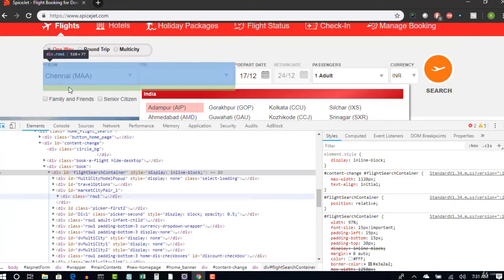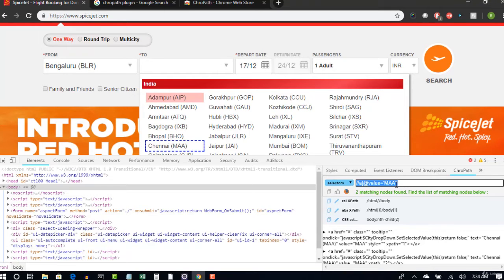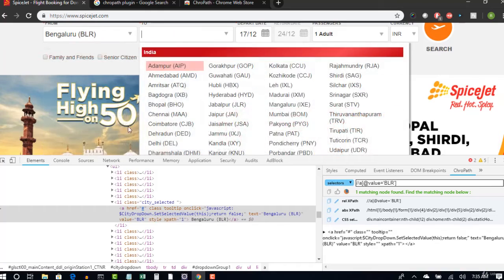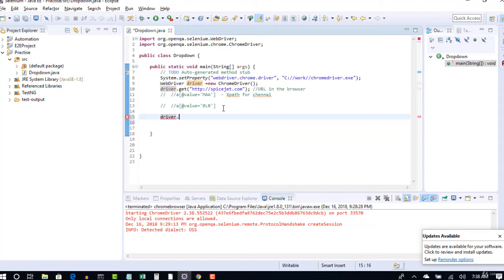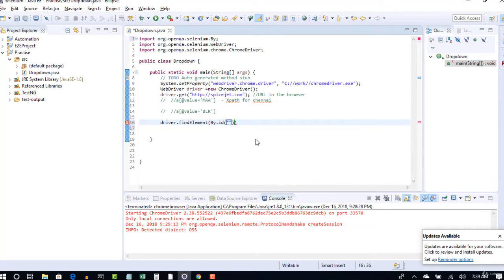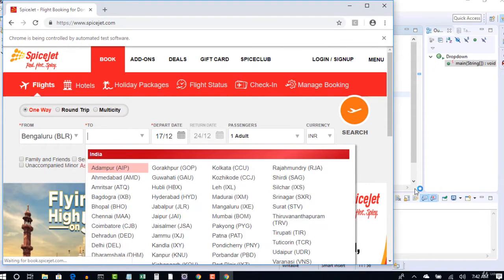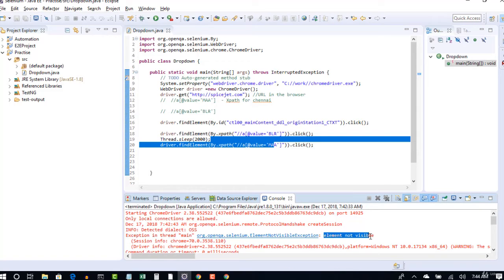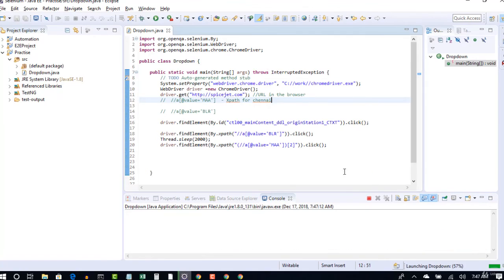4 Handle Dynamic dropdowns with Webdriver API